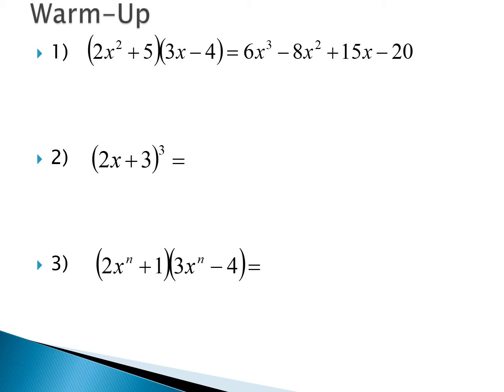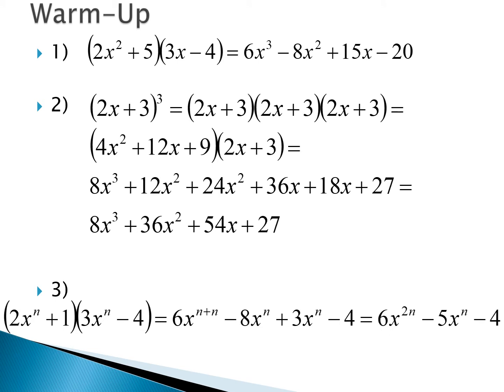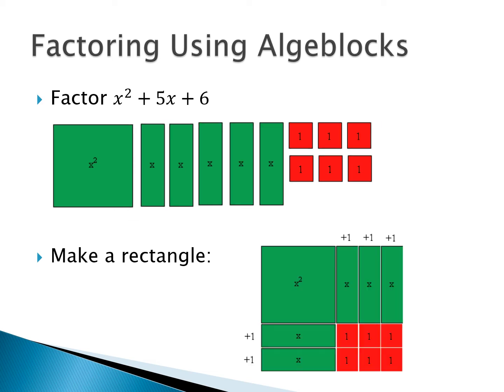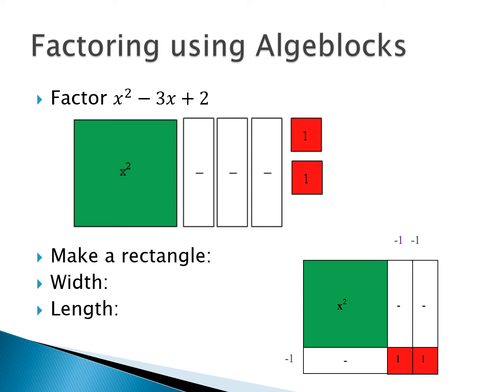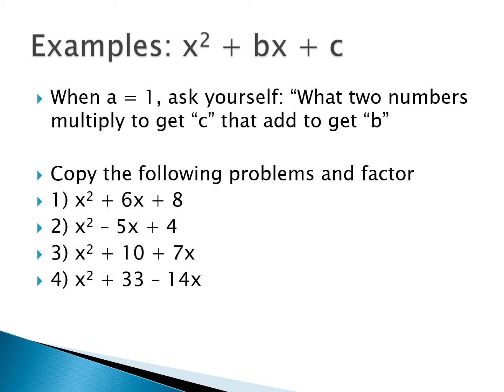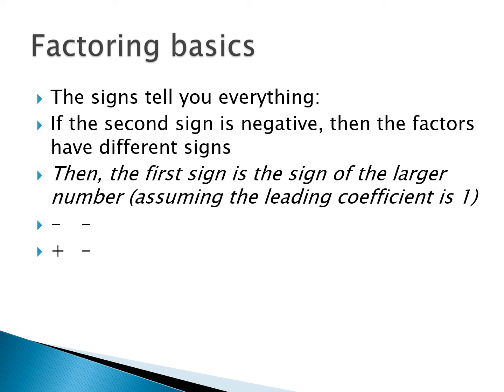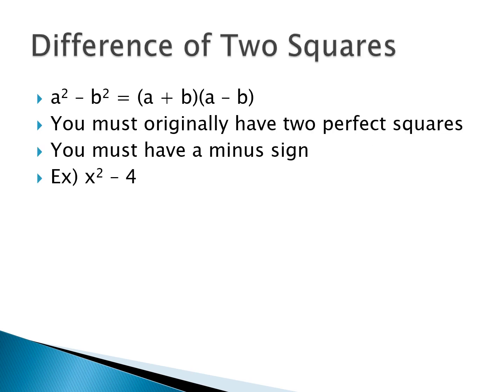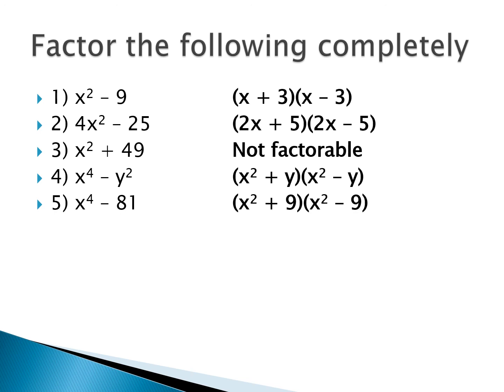Alg1 Intro to Factoring A 2c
Intro to Factoring: Knowing how to factor numbers will be important for understanding many algebraic concepts throughout high school math courses. This lesson, along with Intro to Factoring, continued, will give students the foundation needed to find success.